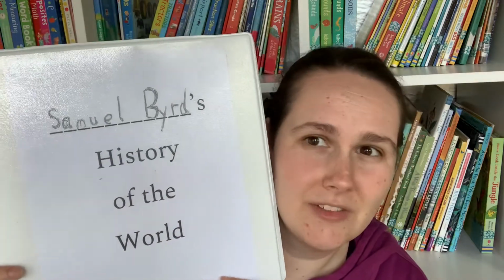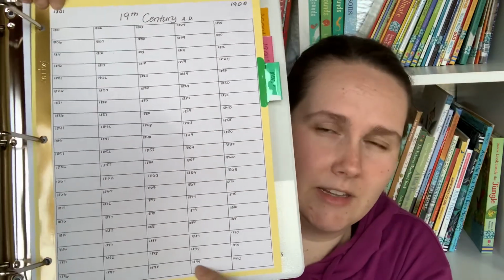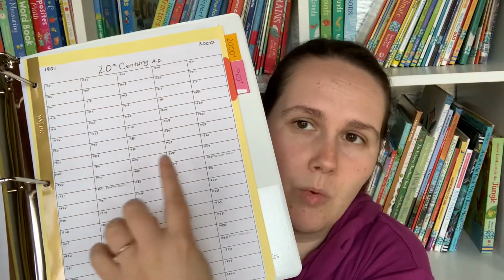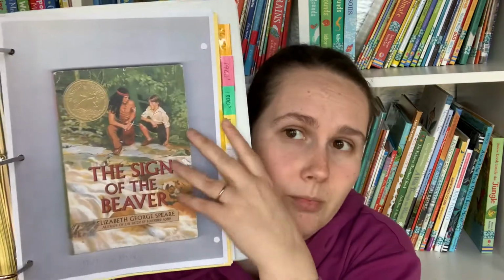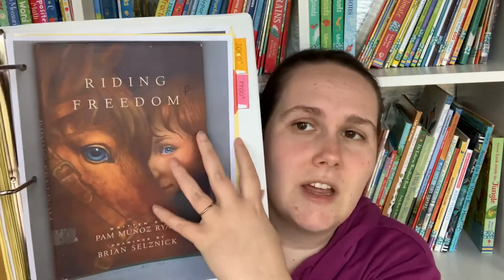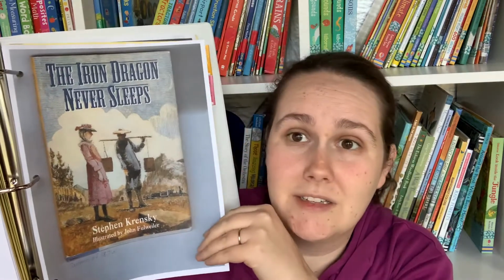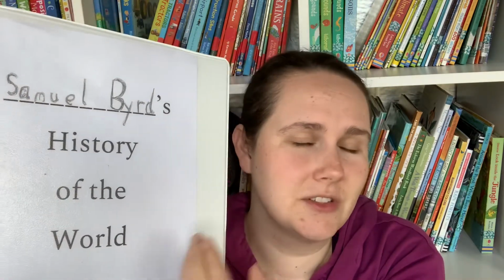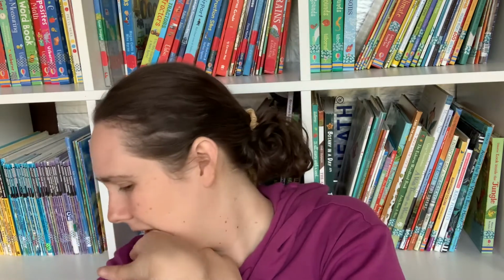Tying History Together | Our Approach to a Homeschool Timeline | Book of Centuries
Check out my blog for free printable history timeline binder pages including century grids, tab labels and templates for people, places, things, and events in history